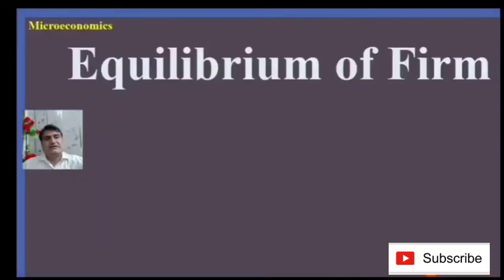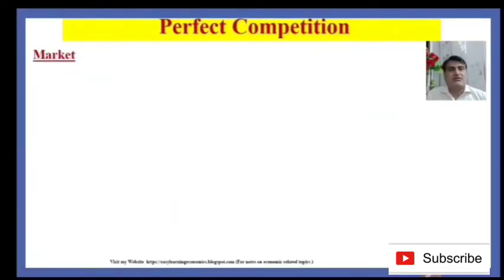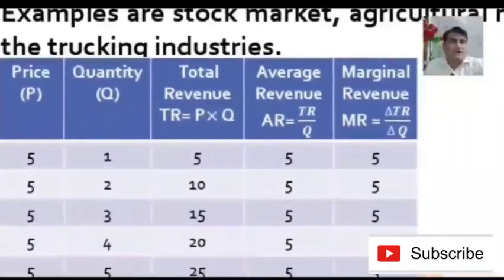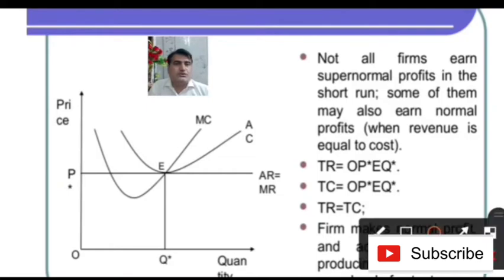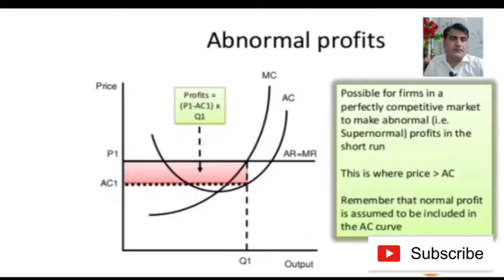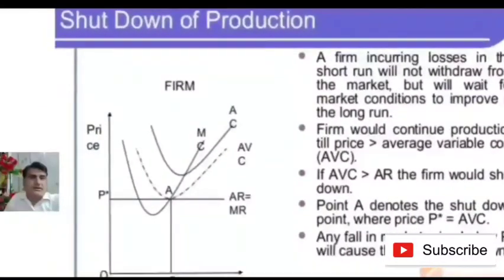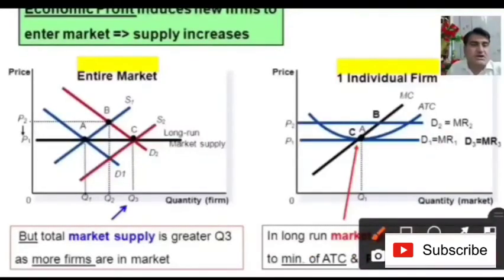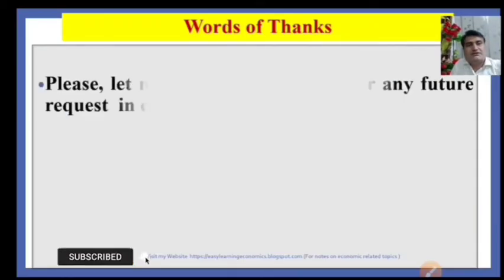47- Equilibrium of Firm under Perfect Competition in the Shortrun and Long-run Period. (With Notes)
in this lecture, we learn the following concepts?
Market, Characteristics of perfect competition.
Short-Run v/s Long-Run Period
Firm Earning Normal Profit
Firm Earning Abnormal Profit
Firm bearing Normal Loss
Firm bearing abnormal Loss or shut-down point under perfect competition
Restoration of short-run equilibrium to long-run equilibrium
In the long run, all firms earn zero economic profit

Cost Analysis with Calculation of cost, their relationship in the short run Period. Video no: 44

Types of Revenue, Marginal Revenue, Average Revenue, & Total Revenue.

Equilibrium of firm and industry under perfect competition
Equilibrium of a firm under perfect competition through MC and MR
Dynamic changes and industry equilibrium under perfect competition
Equilibrium of firm price determination under perfect competition
Equilibrium in long run by the firm under perfect competition
Market equilibrium mechanism under perfect competition